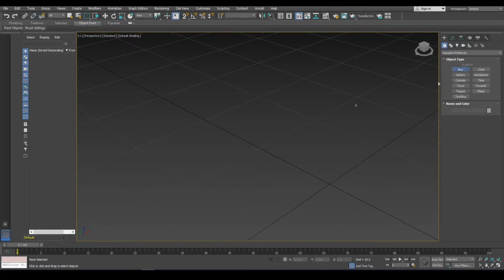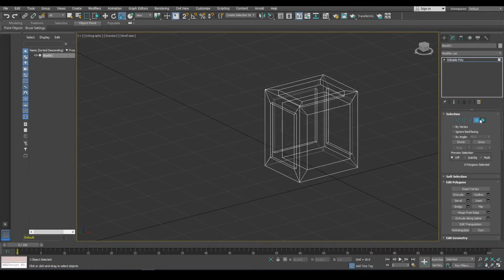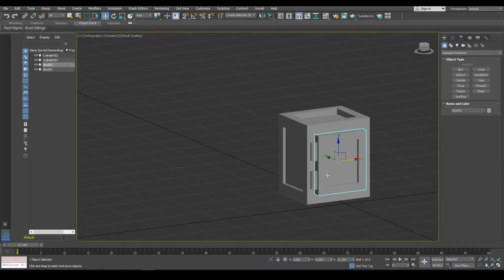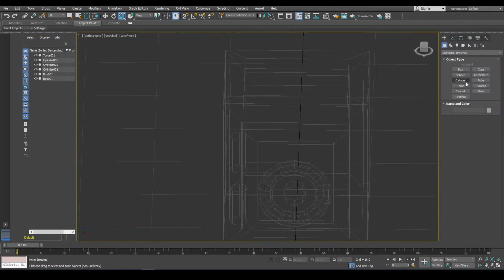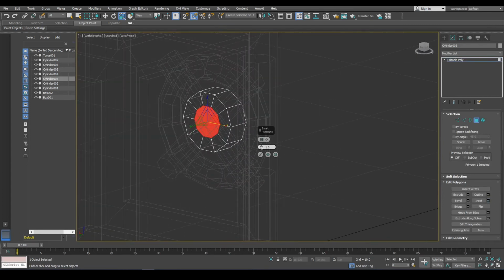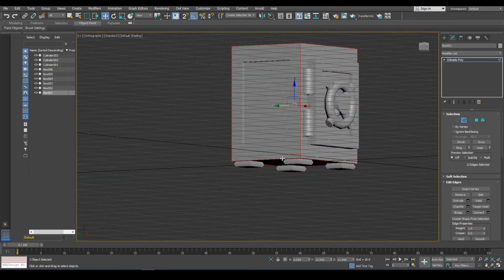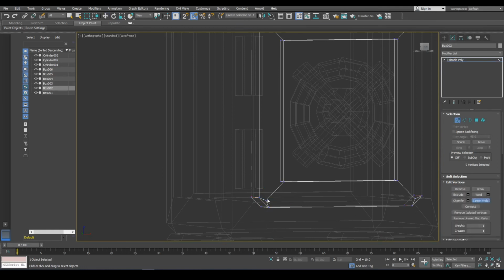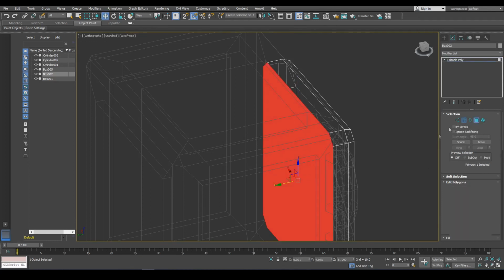safe box - Parti 1 - Modelling